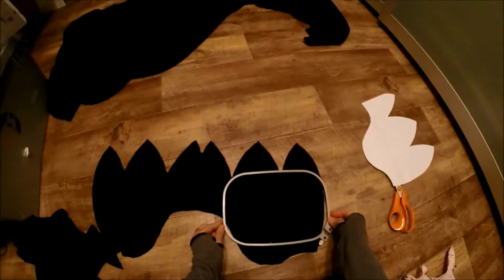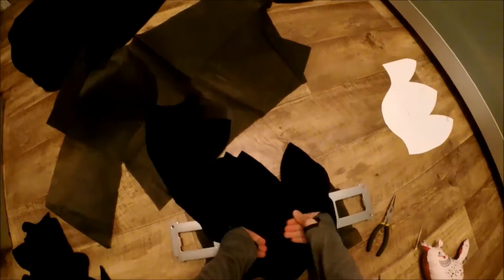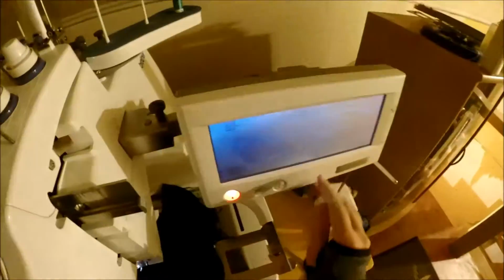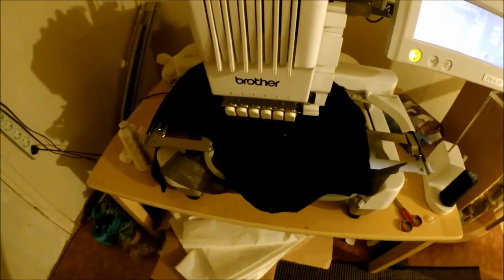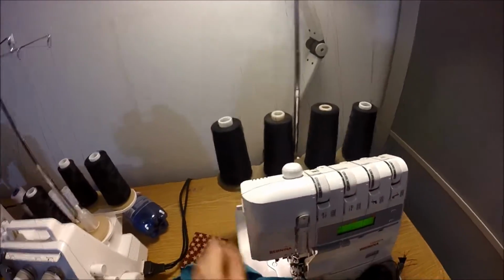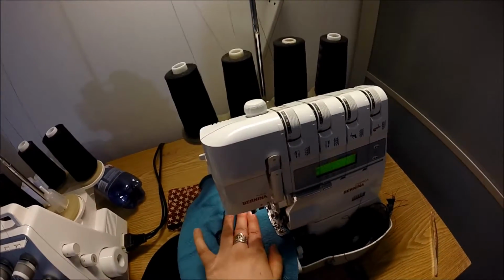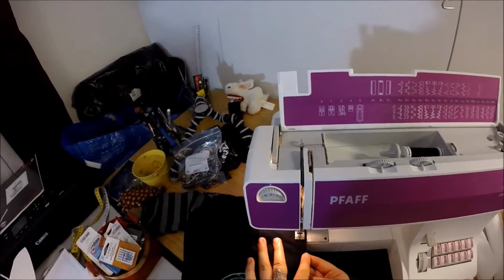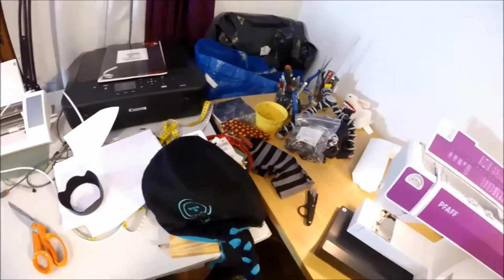Making an earflap hat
you have to go to the part "materials", there's the last line "A Wool + Cotton Sewn Ear Flap Hat template, printed and cut out"

You just print the pattern out, then cut it and put it together with tape. Then you're ready to rock and roll! :)

I used my GoPro 3+ to record this and Audacity to record me talking over it. Unfortunately there were huge issues this time also, maybe my next video will be flawless?? Or the one after that? :D

Well, I hope at least someone gets something out of this :)